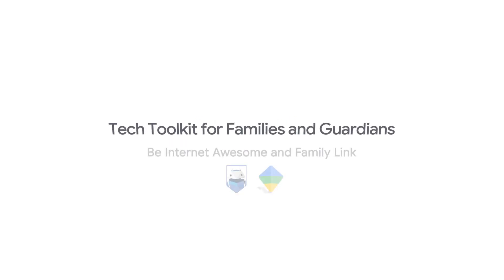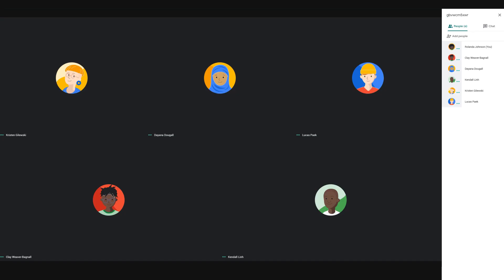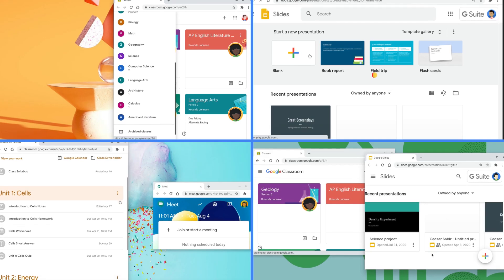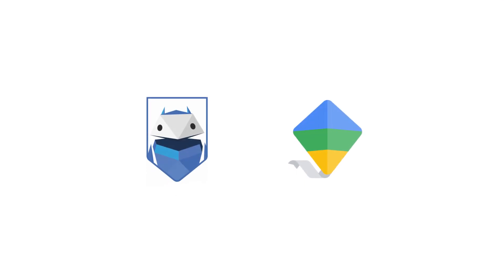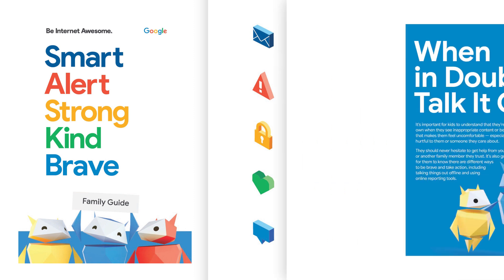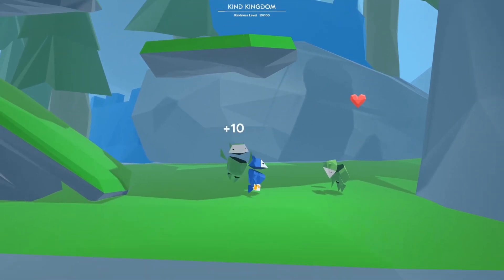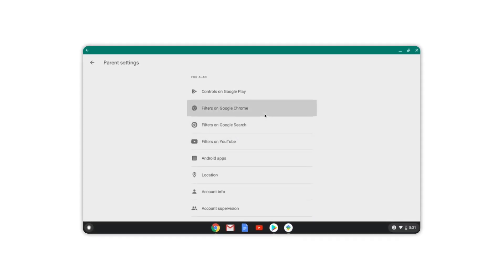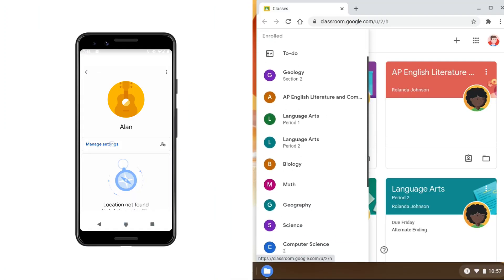Tech Toolkit for Families and Guardians: Be Internet Awesome and Family Link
Google has many products and features for families to help them manage their children’s technology and also facilitate conversations about technology. Two of those are Be Internet Awesome and Family Link. Be Internet Awesome is a program which helps kids learn to be smart, positive, and safe online, so they can get out into the digital world with confidence. Family Link is an app that helps parents and guardians set digital ground rules and control how their kids are using the internet on their mobile devices and Chromebooks. Google Innovator and GEG leader, Bonnie Chelette, walks through the basics of Family Link and Be Internet Awesome and what Families and Guardians need to know.

To learn more about specific features and details of our products, check out this playlist created by our Global Educator Groups

Tech Toolkit for Families and Guardians: goo.gle/techtoolkit-families
Guardian’s Guides: goo.gle/guardians-guides
Teach from Anywhere: g.co/teachfromanywhere
Family Link: g.co/familylink
Be Internet Awesome: g.co/beinternetawesome